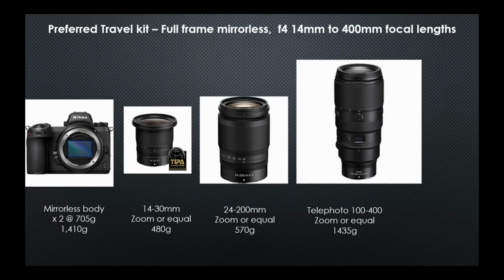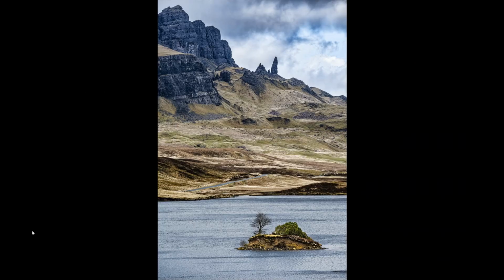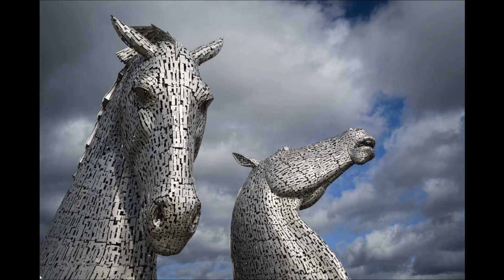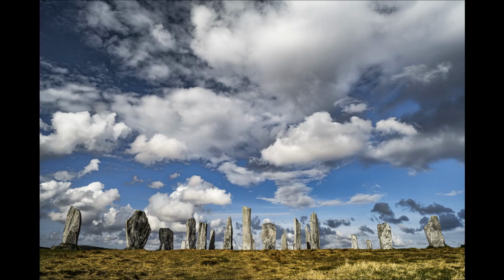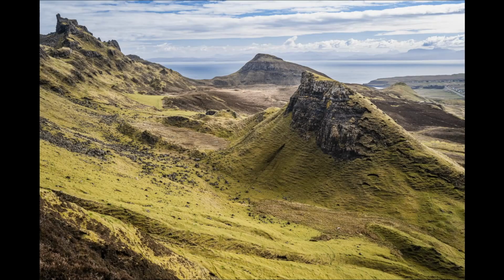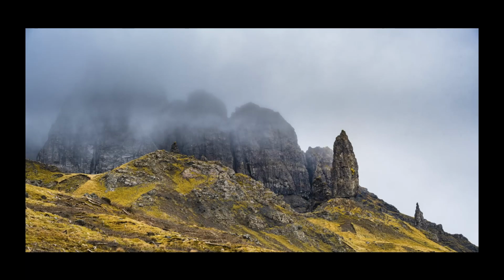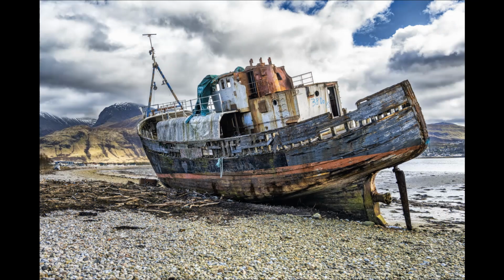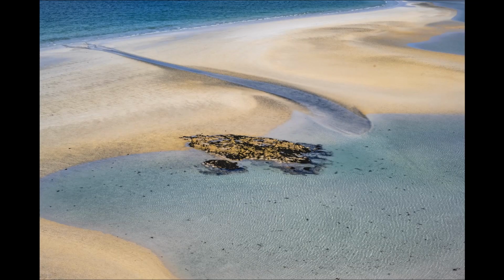FIVE LESSONS FROM TRAVELLING WITH A CAMERA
This video is the fourth and final in our series on travel photography.  We discuss five key lessons learnt from using our travel kit on and extended trip, plus add a bonus 6th tip for those planning to travel.